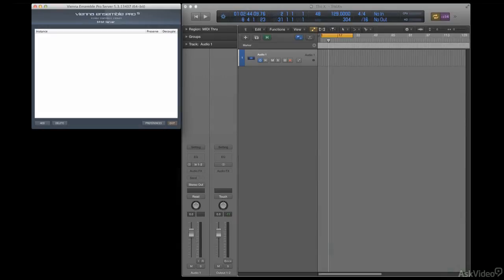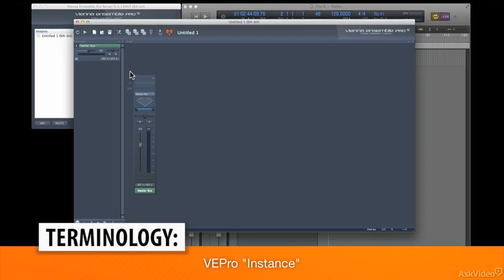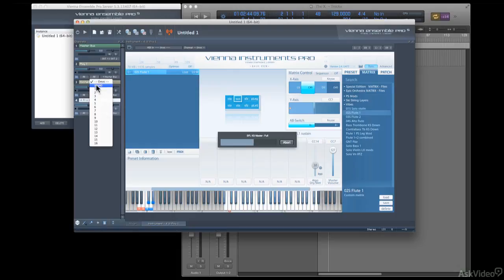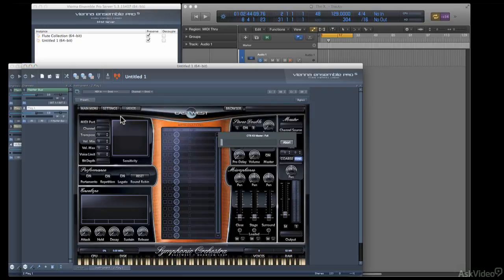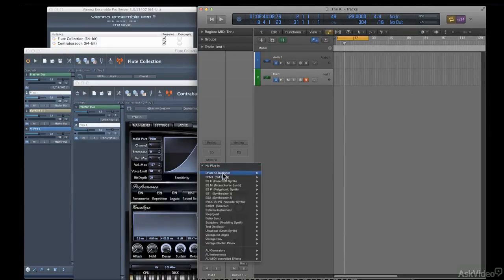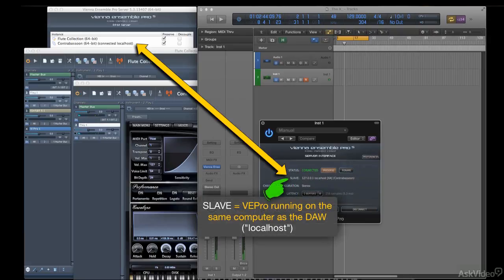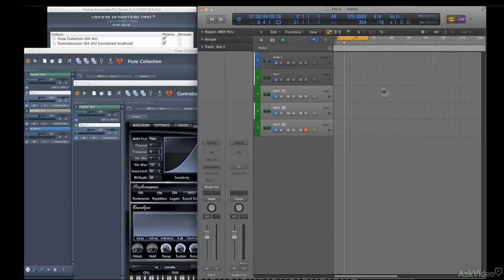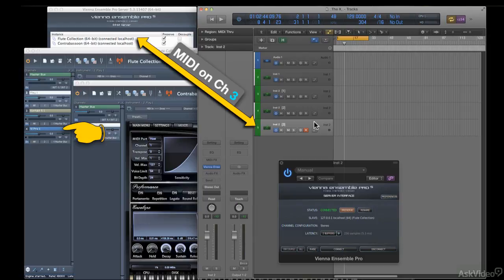Orchestration 302: The MIDI Orchestra Designing Templates - 20. VEPro Explained in 4 Minutes or les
Orchestration 302: The MIDI Orchestra – Designing Templates by Peter Schwartz
Video 20 of 29 for Orchestration 302: The MIDI Orchestra – Designing Templates

As a follow-up to Peters popular "Enhancing Realism" course, "Designing Templates" shows you everything you need to know to construct your own orchestral templates. You learn about sampling technology and how it works, as well as how to optimize your hardware (and software) to get the most out of your MIDI orchestra. Then, Peter dives into the plugins, including East West, Native Instruments and more, explaining the ins and outs of multi-timbral and multi-output setups. With that knowledge well in hand, Peter gives you all the tools and tips you need to construct an orchestral template thatll work perfectly with your specific hardware and software.

Next, you learn all about the power of Vienna Ensemble Pro and how itll become the center of your MIDI orchestra universe. Finally, this course concludes with an important section explaining how to setup orchestral slave systems, which in the world of scoring, is the solution of choice to harness the power needed to achieve the ultimate MIDI orchestral solution.

Completing this course gives you the knowledge and confidence you need to setup the orchestral template that youve always dreamed of. And, once youve got your template up and running, you can then, finally, concentrate less on the technology and focus more on composing your music. So whether you're creating music for games, TV, film or live performance, you will know that your personal orchestra is standing by, ready to go, awaiting every wave of your virtual baton!